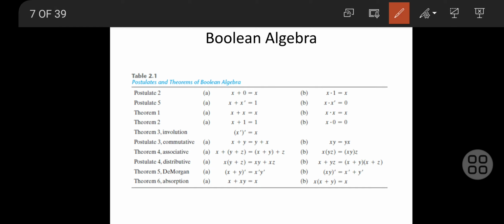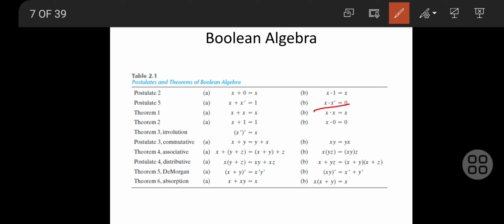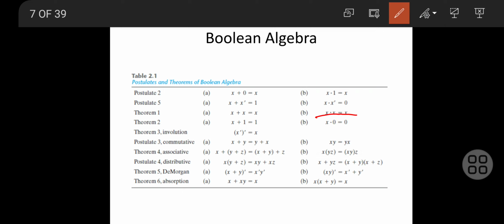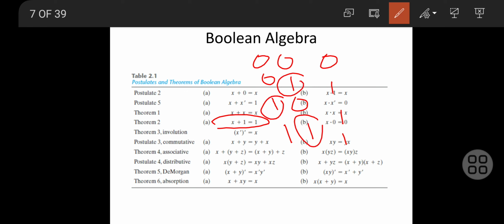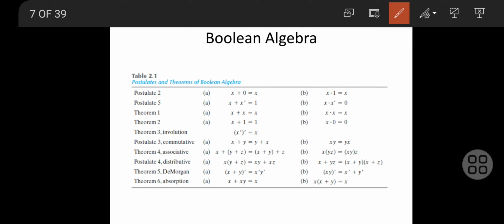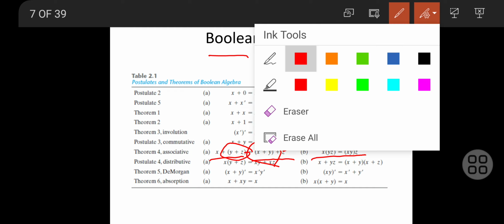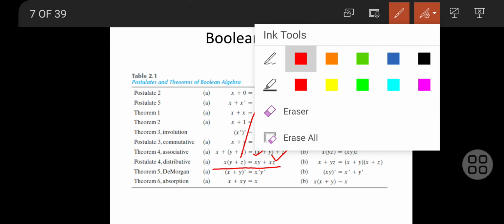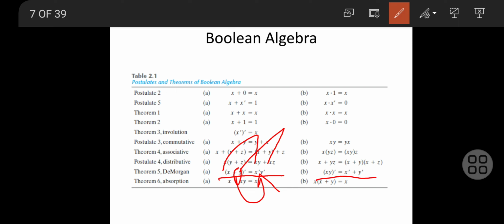Lec 6: Boolean Algebra | Boolean Functions | Boolean Postulates | Boolean Theorem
This video explains the basic postulates and theorems of Boolean Algebra and their proof with examples.
Course: Digital Logic Design (DLD)